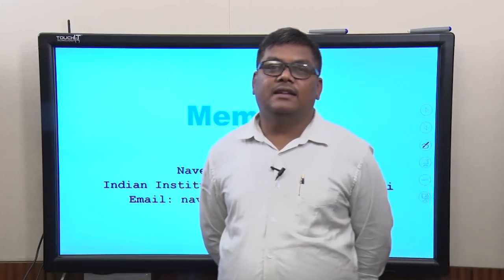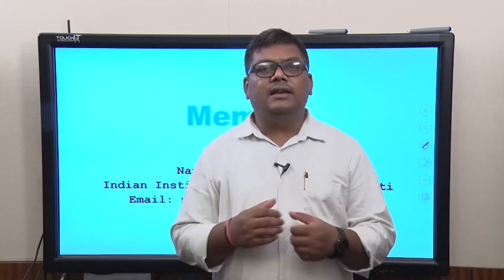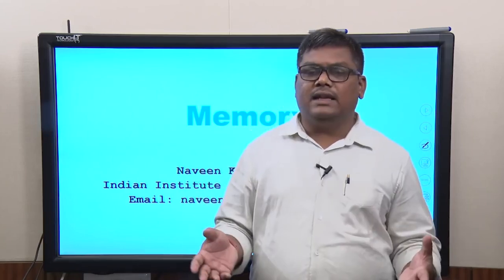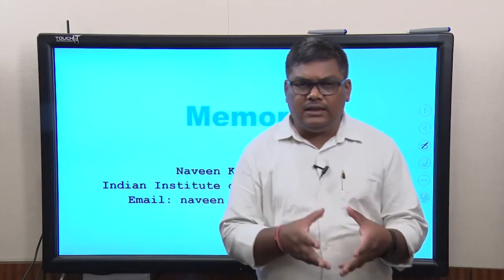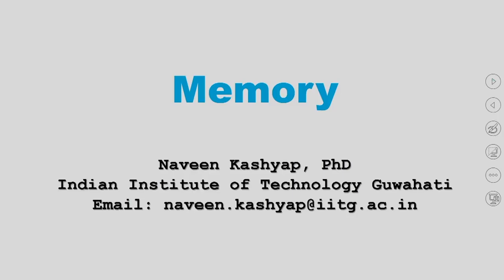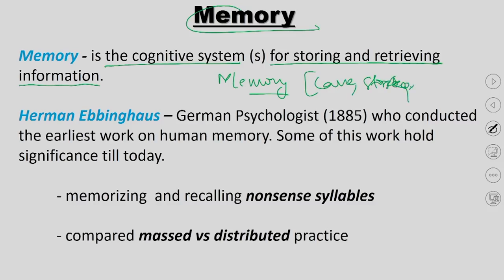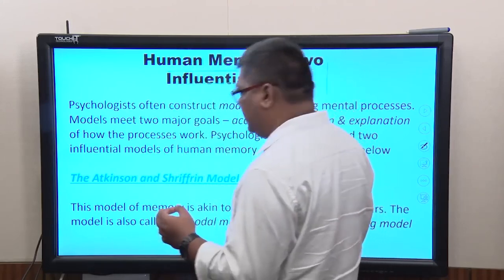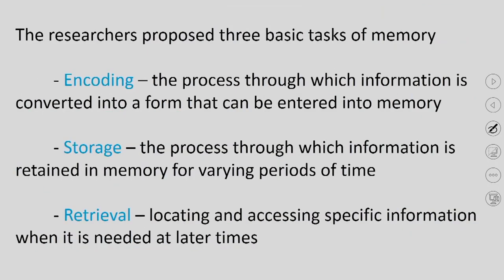Memory - I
Subject : HSS